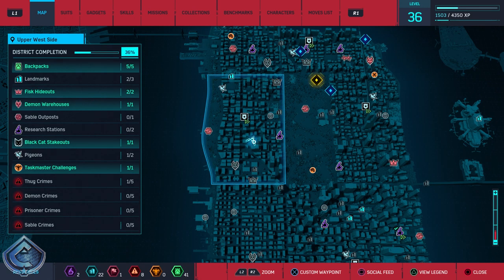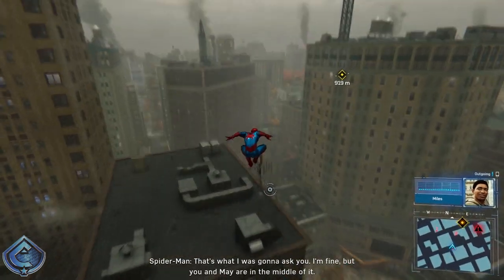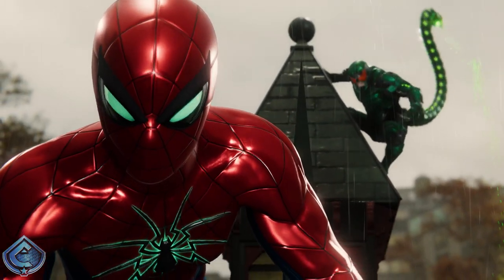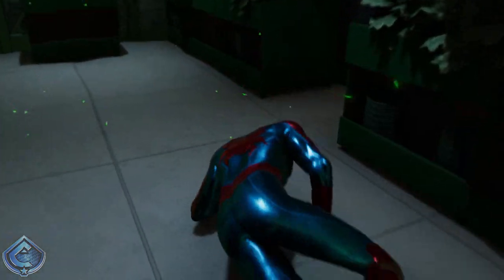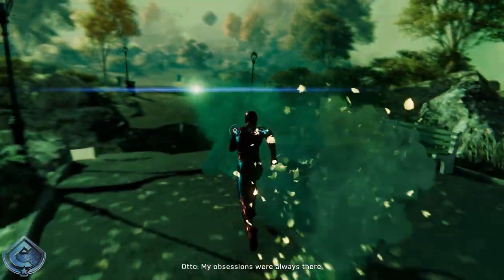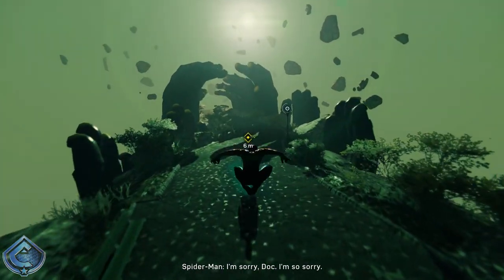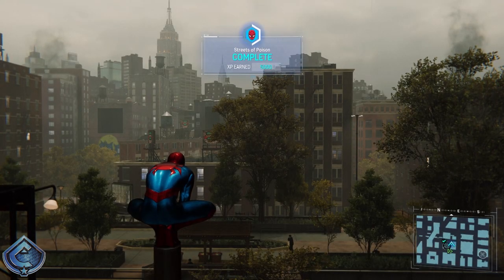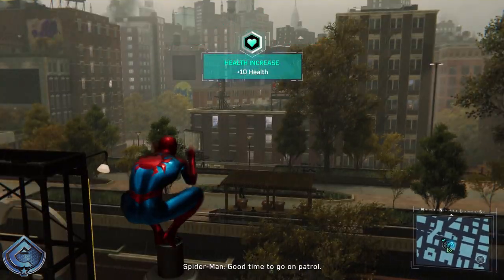Spider-Man PS4 Walkthrough Part 20 - SCORPION ATTACKS!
Spider-Man PS4 Walkthrough Part 20 - SCORPION ATTACKS! The Spider-Man PS4 Walkthrough Series continues and in this episode Scorpion messes with our mind.